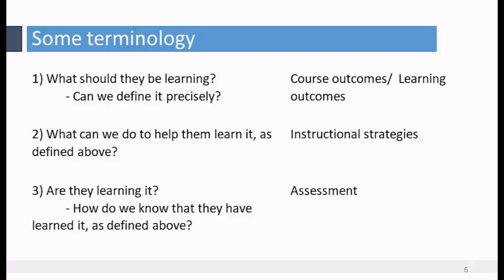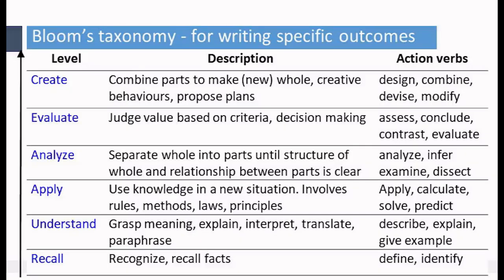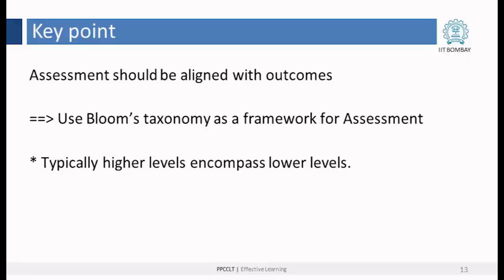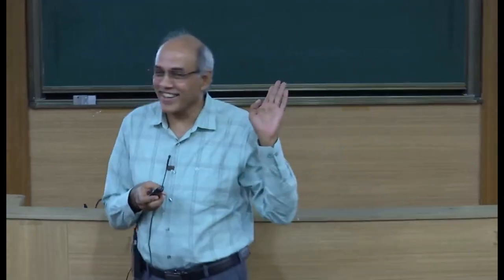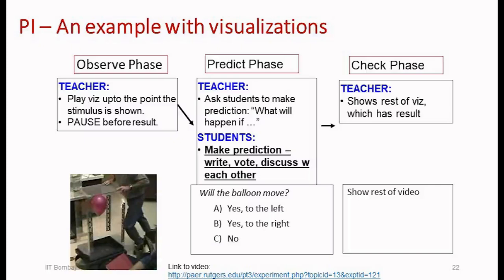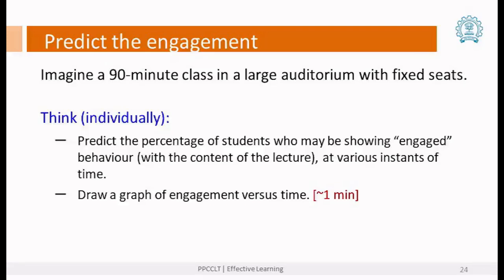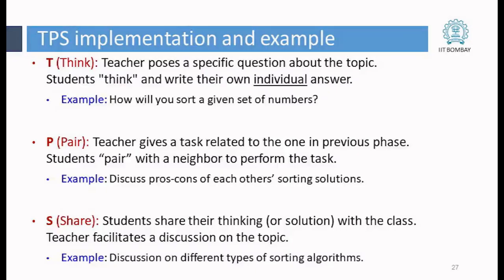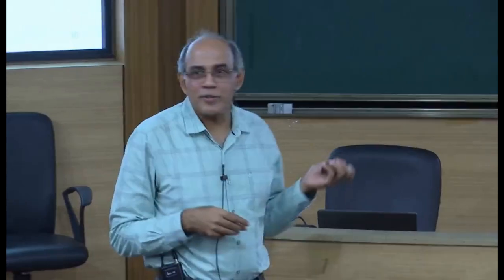Triangle of Effective Learning by Prof. Sridhar Iyer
In this video, Prof. Sridhar Iyer, Interdisciplinary Programme in Educational Technology, IIT Bombay discusses the importance of defining clear learning outcomes, aligning assessment questions with learning outcomes, and implementing active learning techniques such as peer instruction and think-pair-share to engage students and enhance their understanding. He also emphasizes the use of Bloom's taxonomy to define precise learning outcomes and the role of visualizations and interactive activities in promoting student engagement.

⏱Timestamps:

00:00 Introduction

00:06 Importance of defining clear learning outcomes

00:18 Transitioning to Education Technology

01:09 Rote Learning vs Understanding

03:31 Triangle of effective learning

05:09 Bloom's Taxonomy Framework

09:29 Setting Assessment Questions

13:08 Implementing peer instruction to engage students

16:46 Using peer instruction to assess student understanding

19:03 Engaging students with visualizations and interactive activities

23:25 Implementing think-pair-share technique to increase engagement